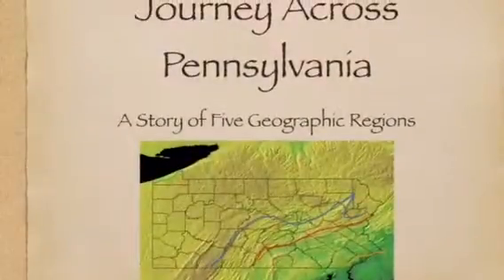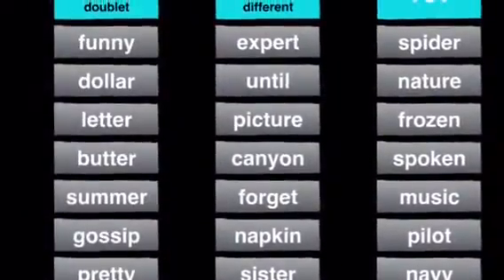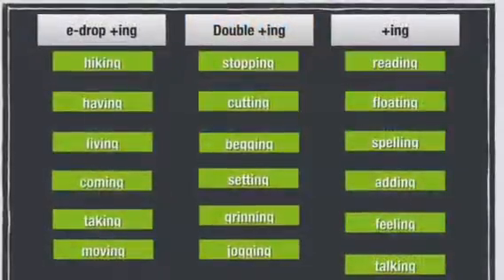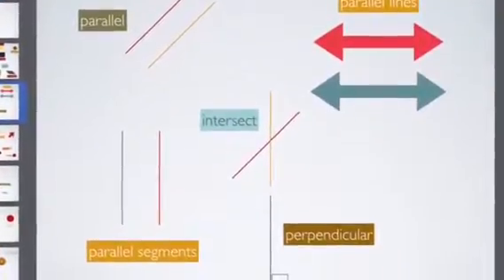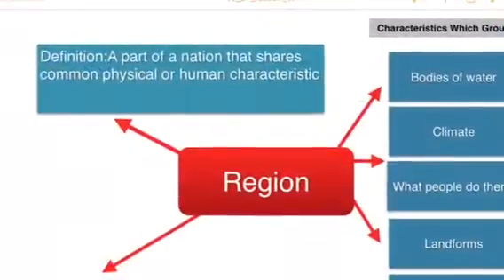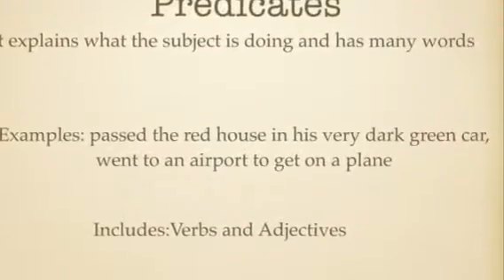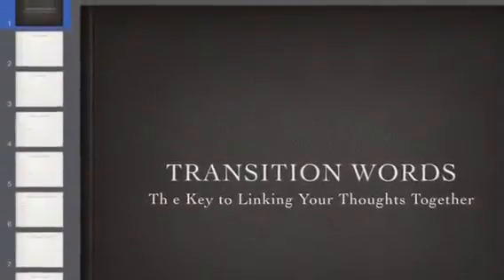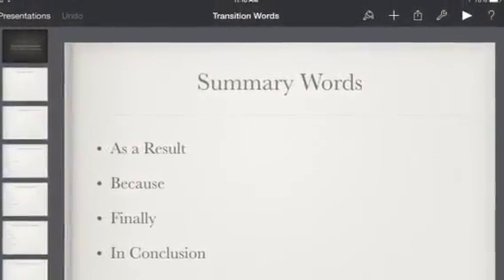Alex A. - Trimester Report